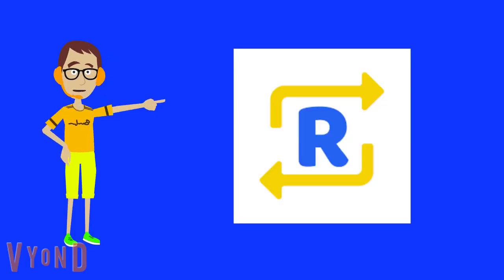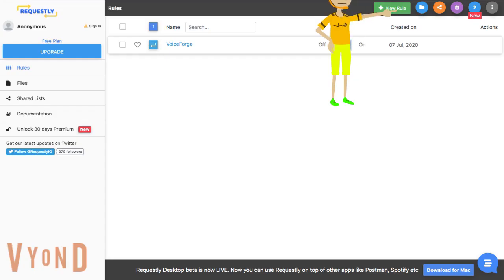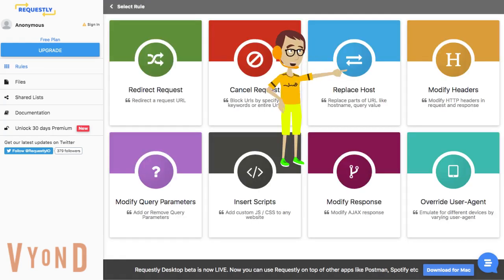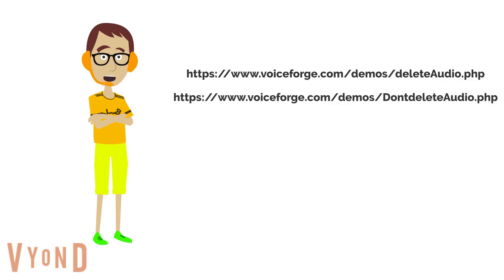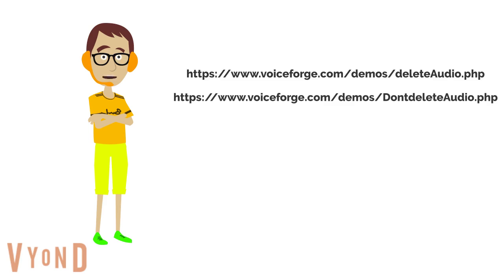How To Get The VoiceForge Voices Back On Vyond